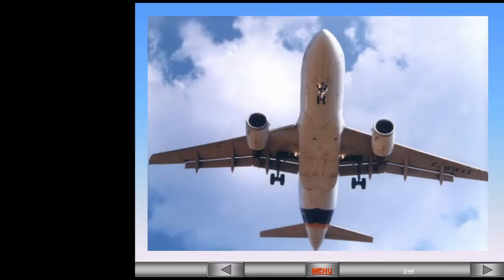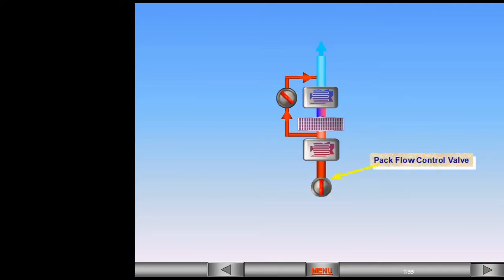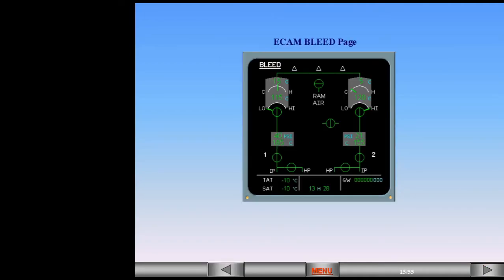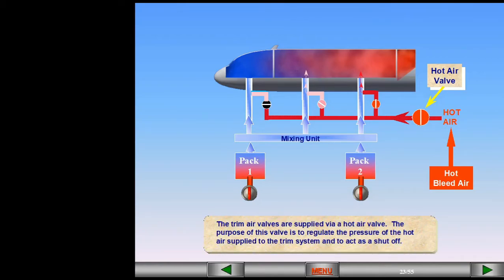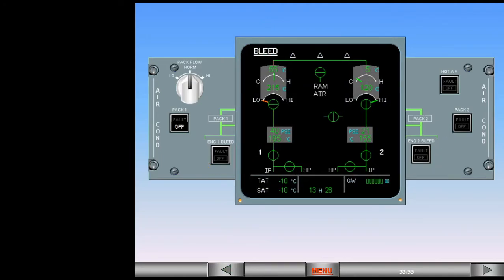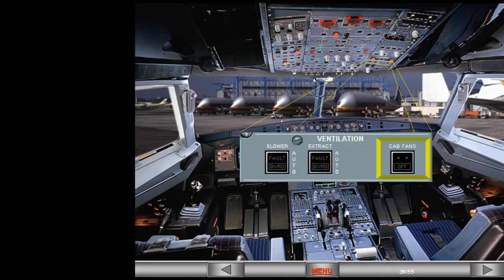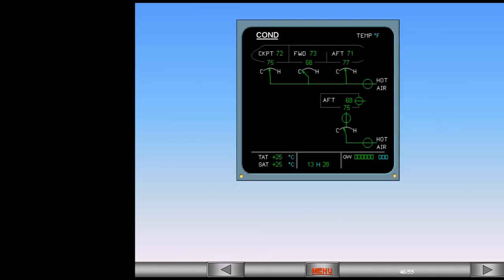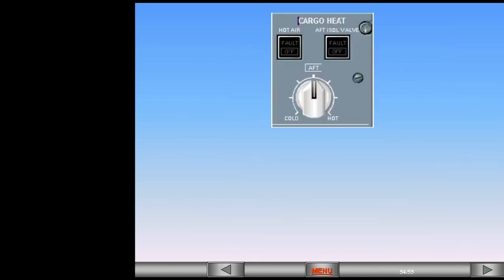A320 - Air Conditioning & Pressurization System PART 1